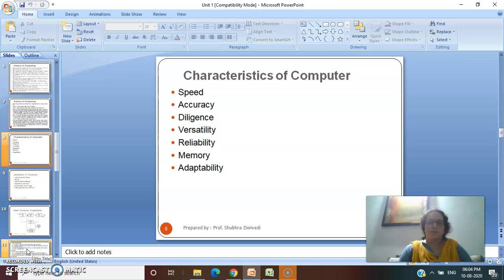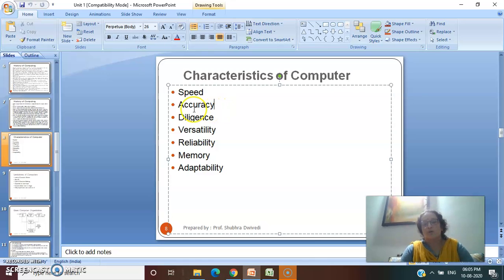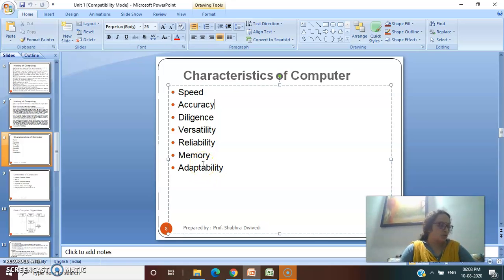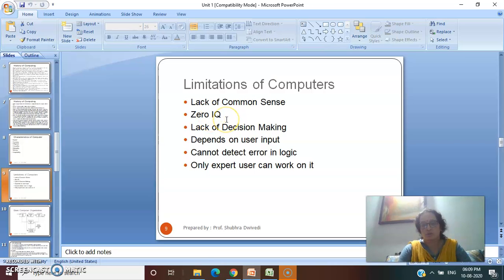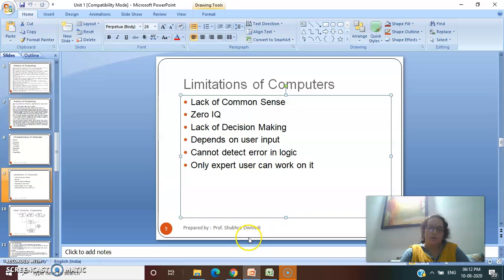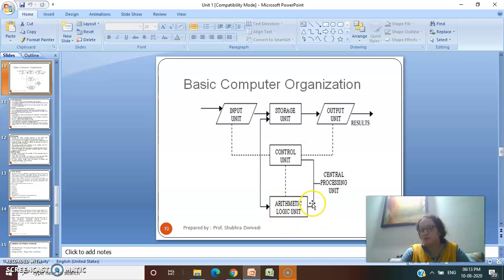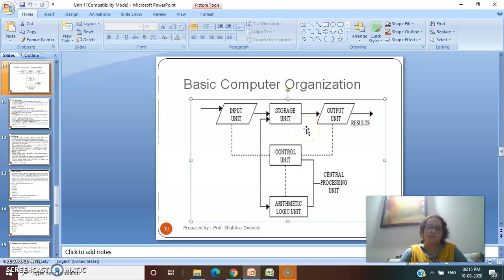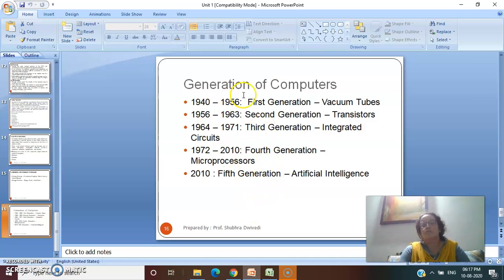CF-Unit-1,Basics of Computer, By Prof. Shubhra Dwivedi,ITS Mohan Nagar, Ghaziabad